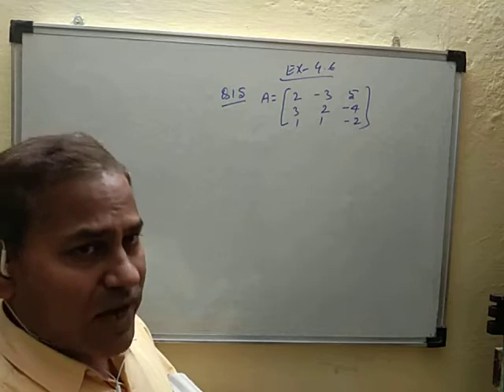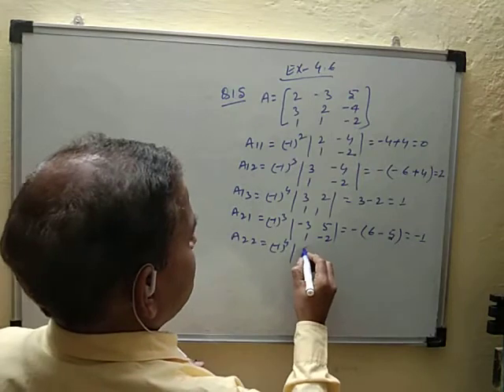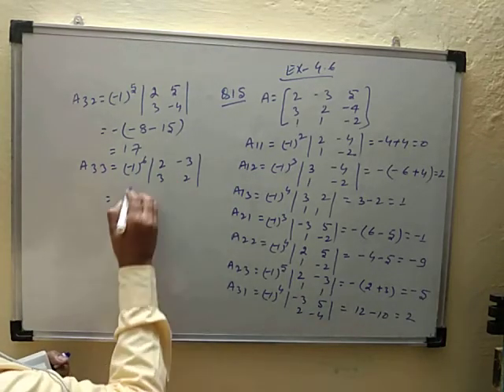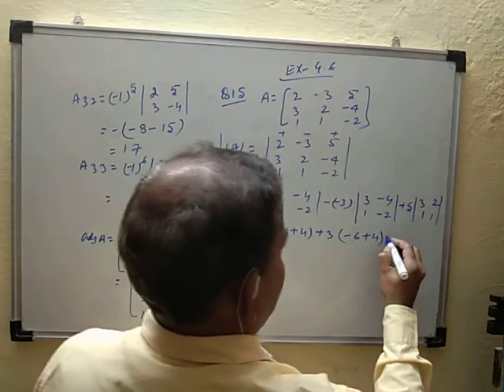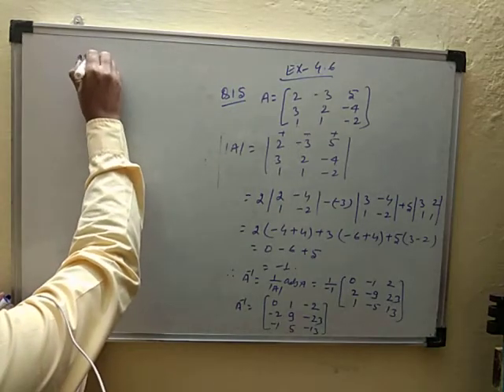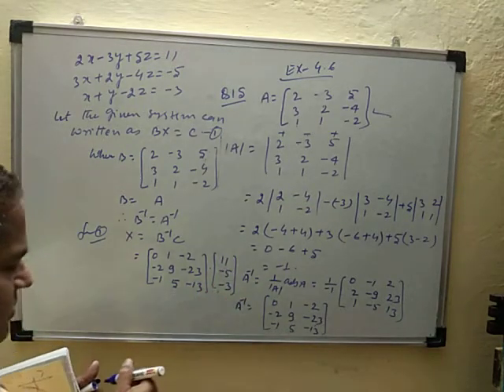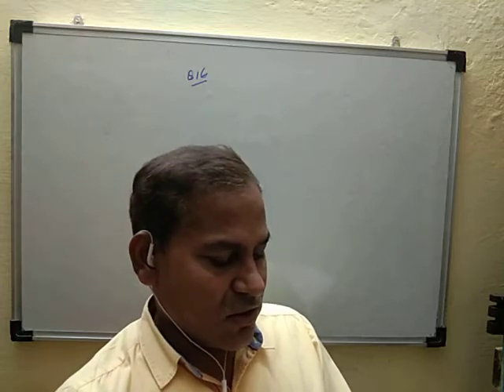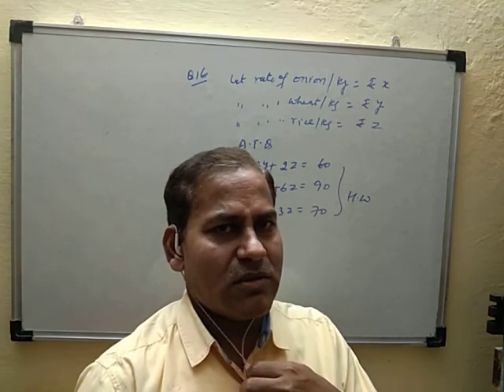Class xii Maths video 18/4 By Vijay kumar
Chapter - Determinant